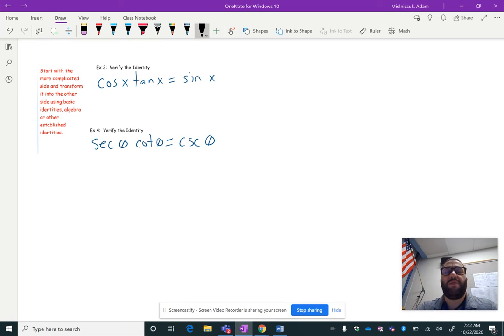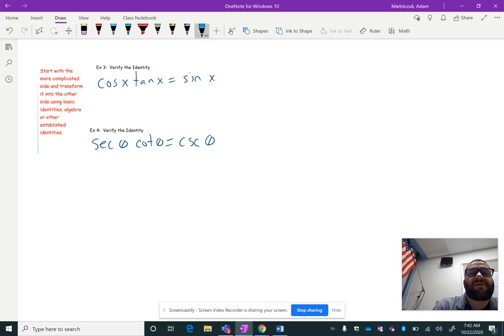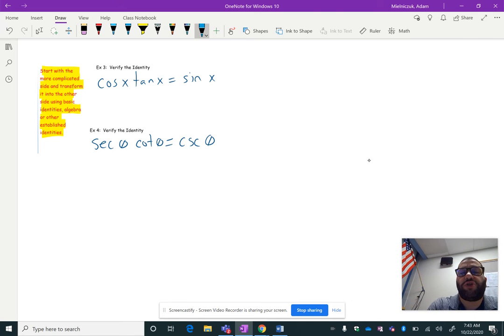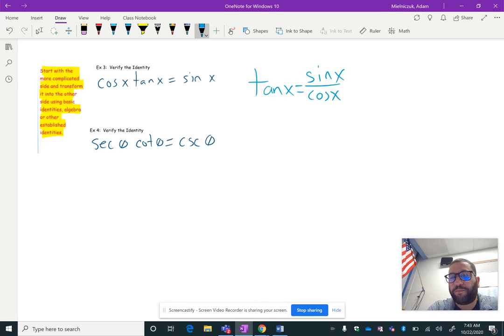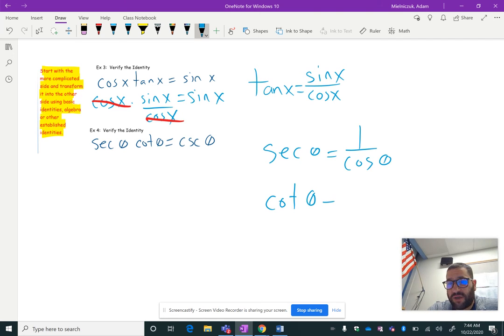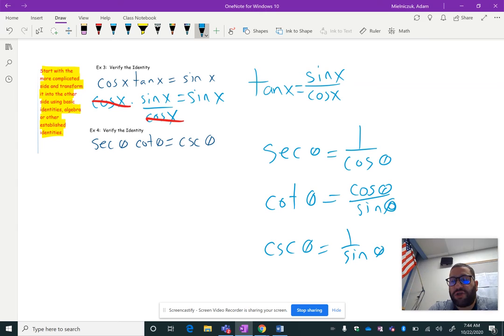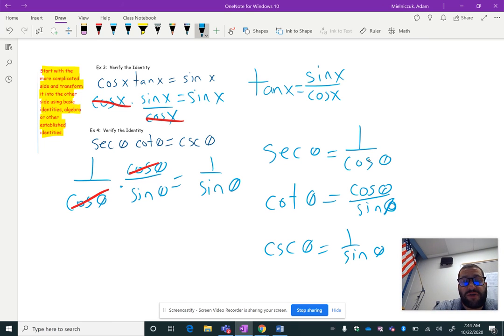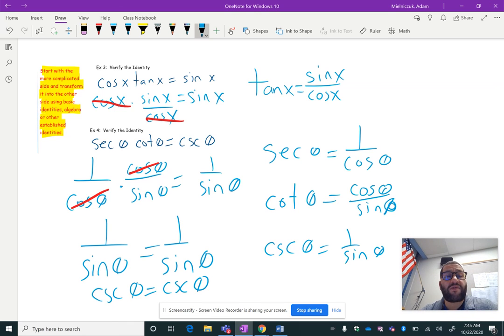11.1 Reciprocal Identities Verify the Identity